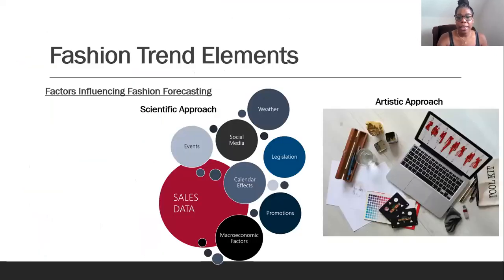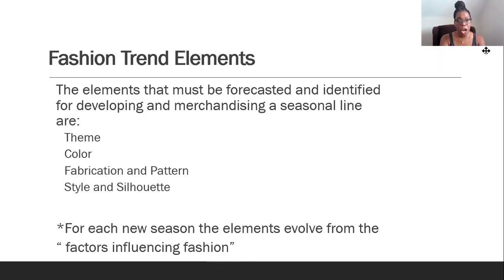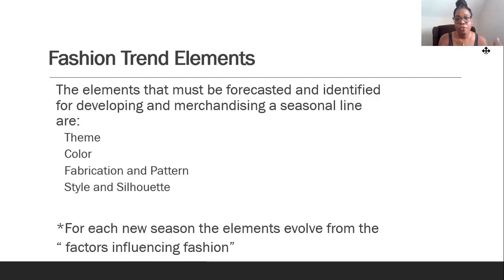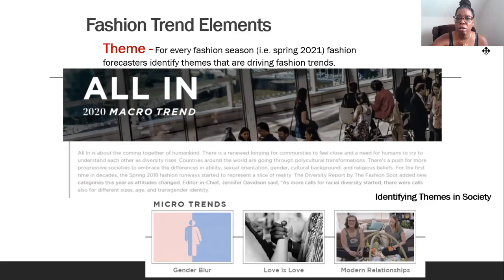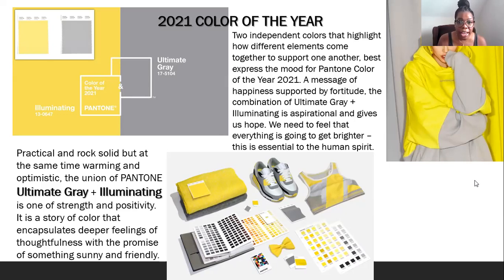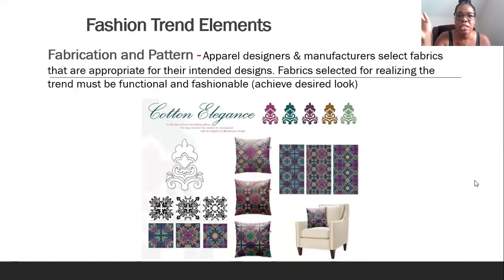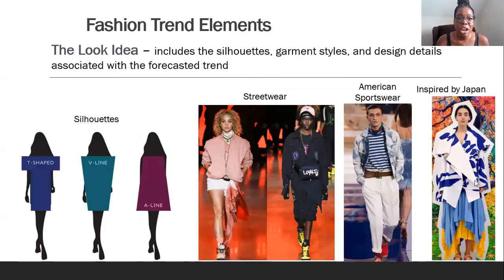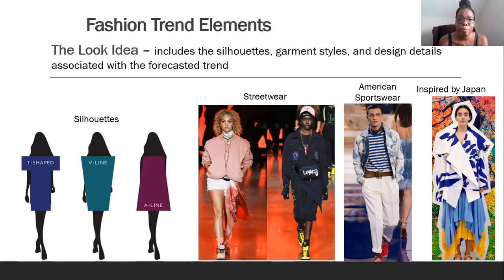Process of Forecasting Fashion Trends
This video provides an overview of the fashion forecasting process, explaining each step in the process of forecasting fashion trends.